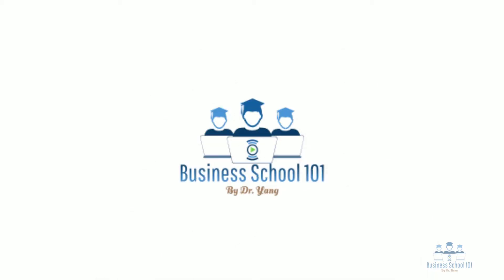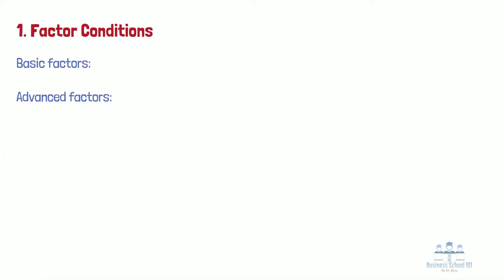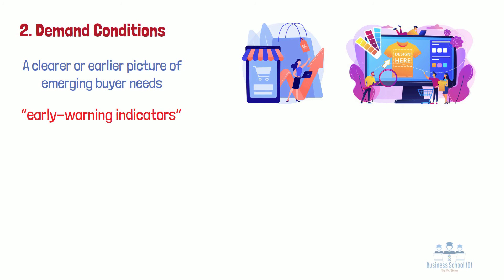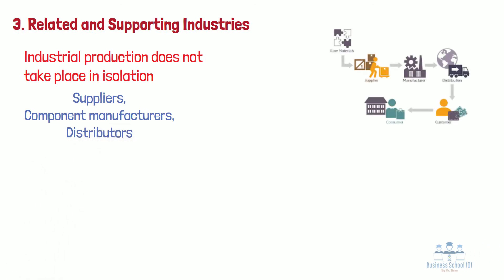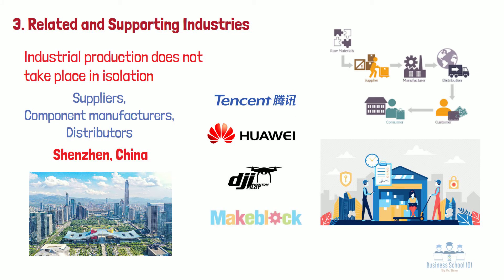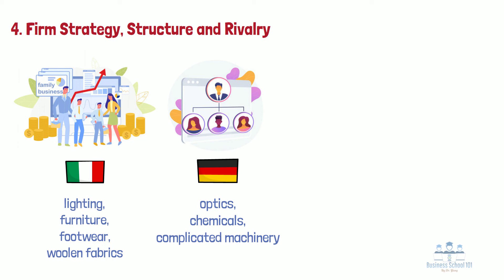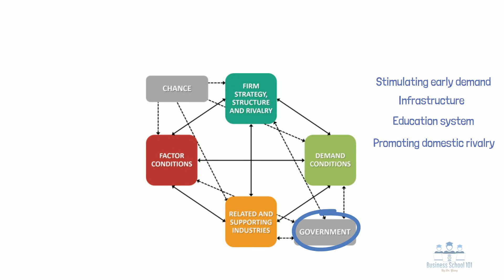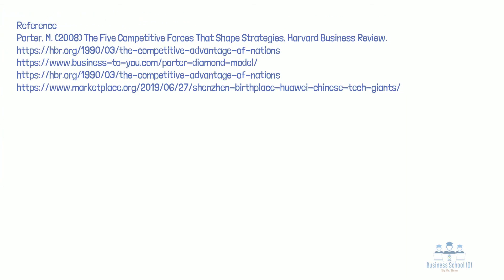Porter Diamond Theory of National Advantage (with real world examples) | International Business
Porter’s Diamond Model, also known as the Theory of National Competitive Advantage of Industries, is a diamond-shaped framework that focuses on explaining why certain industries within a particular nation are competitive internationally and why are certain companies based in certain nations capable of consistent innovation?